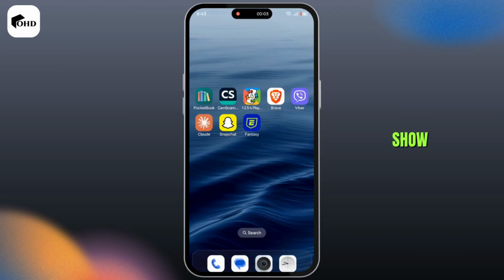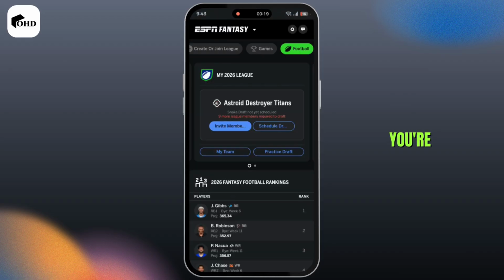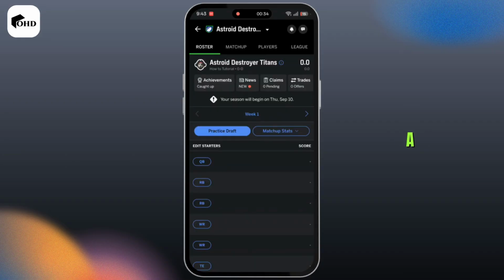How to Draft Players in ESPN Fantasy Football 2026 | Make Your Fantasy Draft Picks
Learn how to draft players in ESPN Fantasy Football in 2026. This quick tutorial shows you how to find players, make your draft selection, and build your fantasy football roster during a live ESPN draft.

Open your ESPN Fantasy Football league and enter the live draft room when your draft starts. When it's your turn, browse or search for available players, select the player you want, and confirm your pick. ESPN will automatically move to the next selection after your pick.

Quick Tip: Before your draft starts, review ESPN's player rankings and prepare a draft strategy so you can make faster picks when it's your turn.

Timestamps

0:00 – Introduction
0:06 – Open ESPN Fantasy Football
0:14 – Enter Your League
0:22 – Join the Live Draft
0:31 – Find Available Players
0:40 – Select a Player
0:49 – Make Your Draft Pick
0:58 – Build Your Roster
1:08 – Final Check